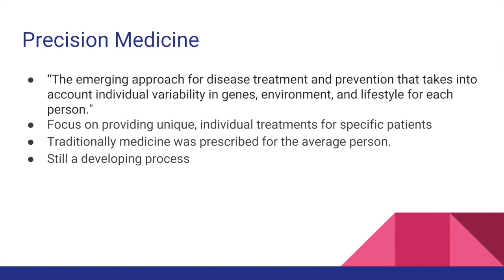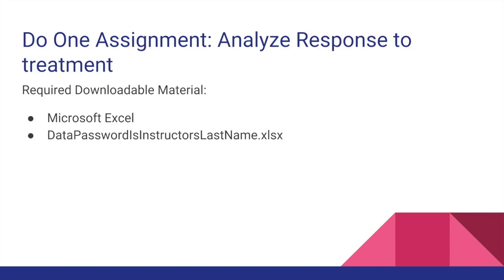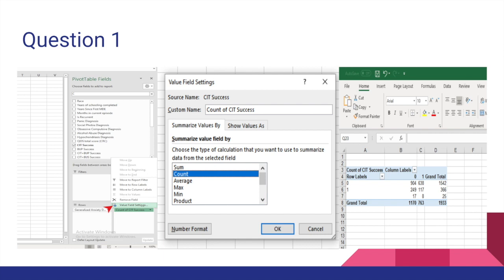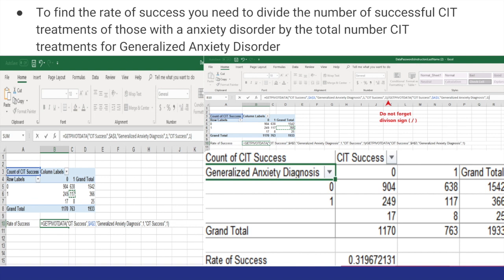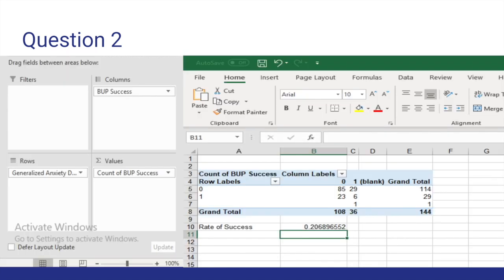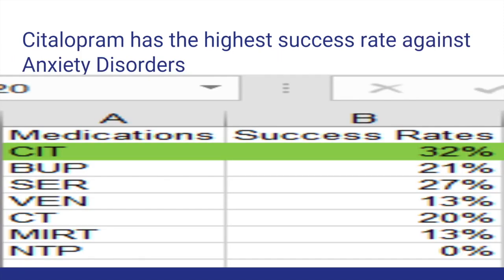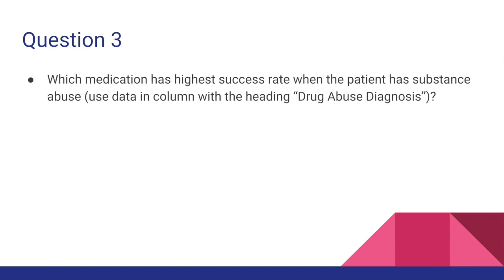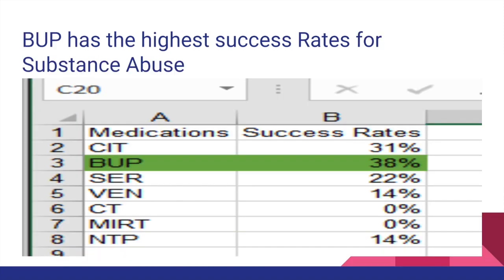HAP:360 Precision and Predictive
Produced by Omar Abdelmaguid, B.S. Health Administration, George Mason University.